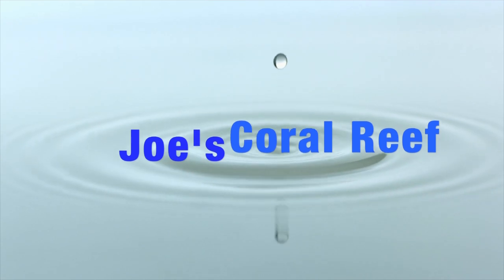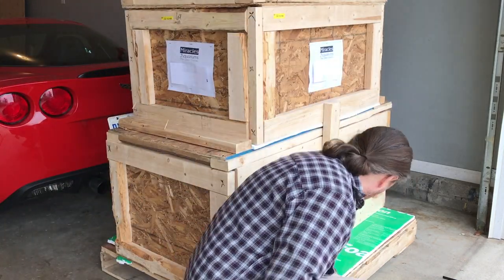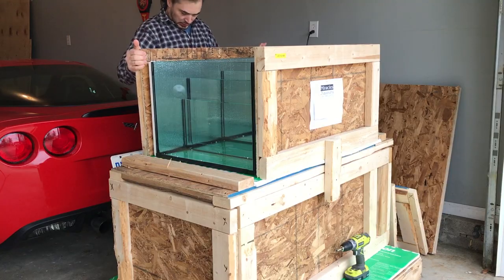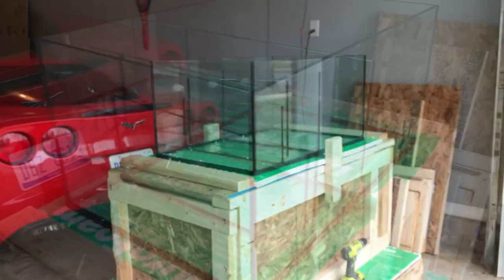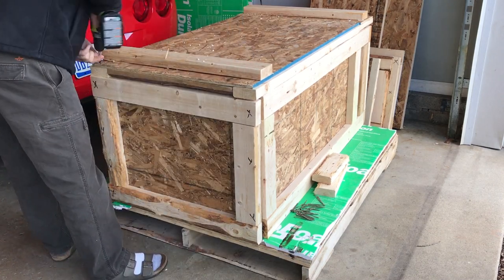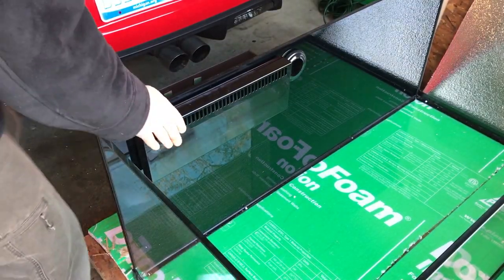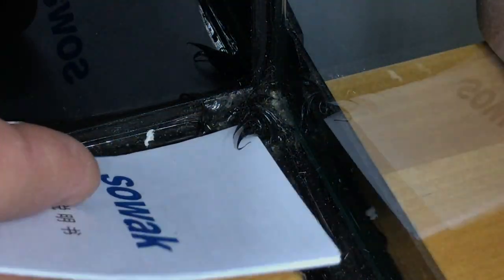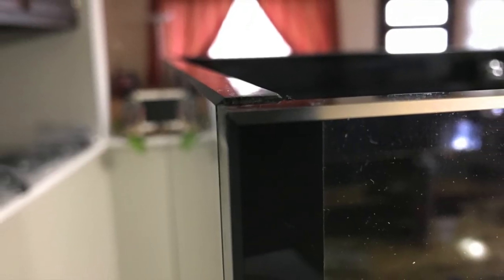New Tank Delivery Day - Miracles Tank and Sump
After all the design work using Sketch Up and waiting 4 months the new tank arrived.
Display Tank : 48" x 24" x 22" - 5/8" Glass - Starfire viewing panels
Sump: 36" x 24" x 20" - 1/2" Glass